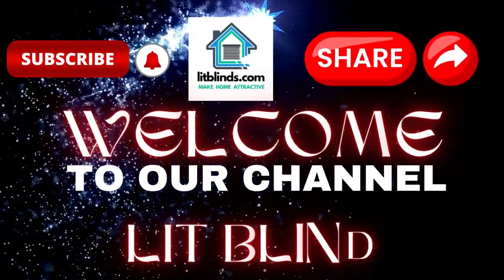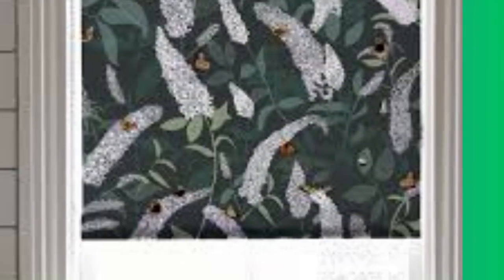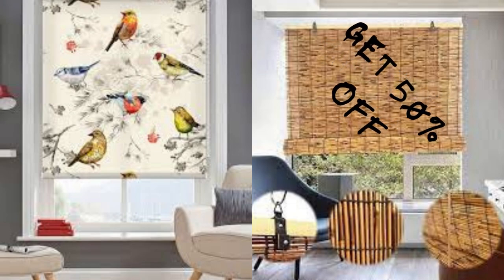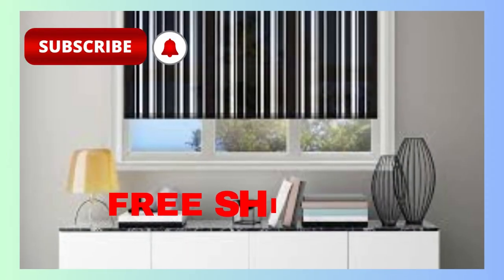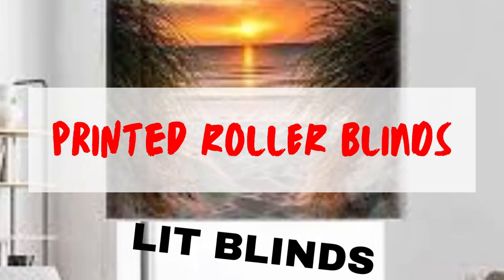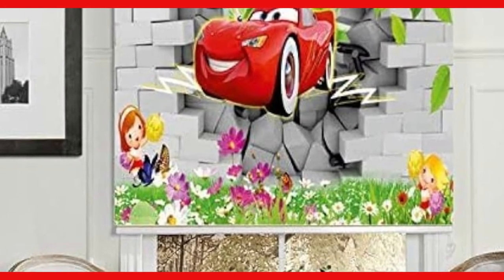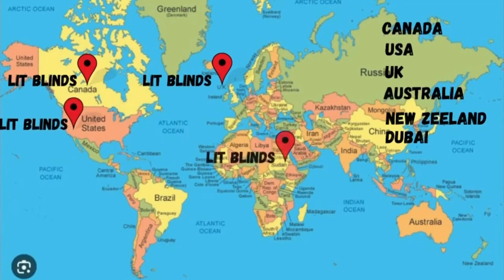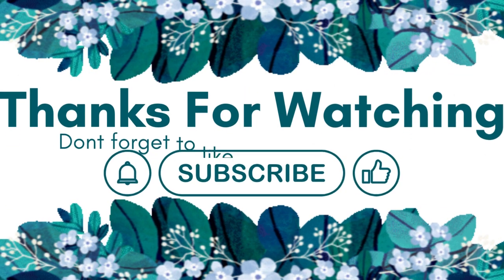ROLLER BLINDS | MAKE HOME ATTRACTIVE | @LitBlinds